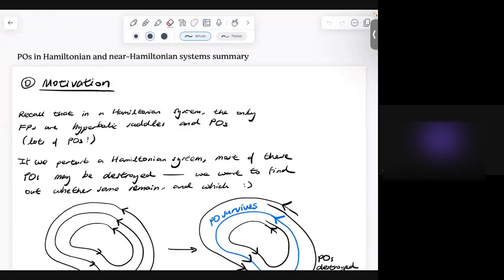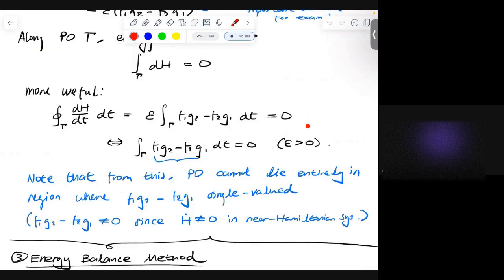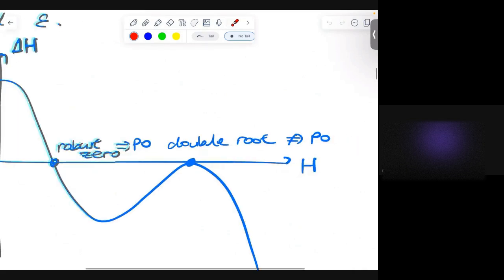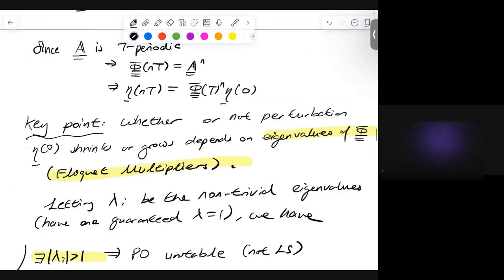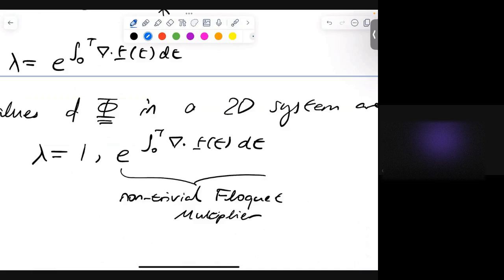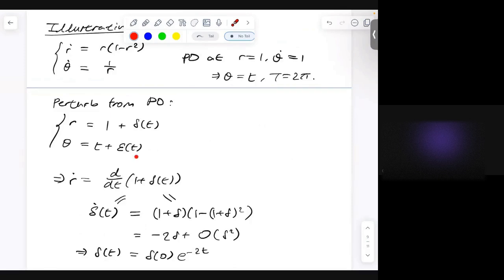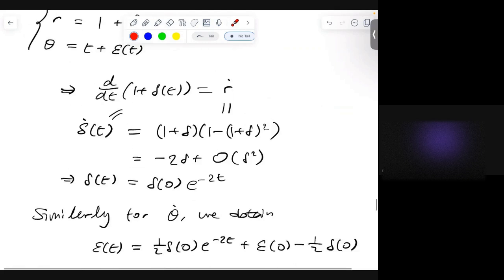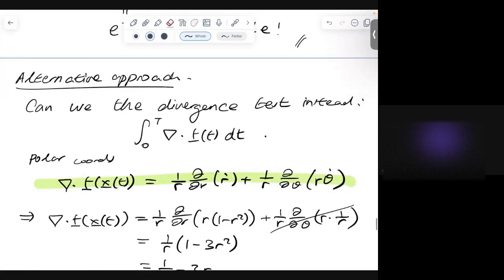Periodic Orbits: Near-Hamiltonian, Energy Balance Method, Floquet Analysis (Dynamical Systems)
Discussion on main concepts and theorems in the second half of the section on "Periodic Orbits: Existence and Stability" in Cambridge Part II Dynamical Systems, lectured in 2024 Michaelmas.